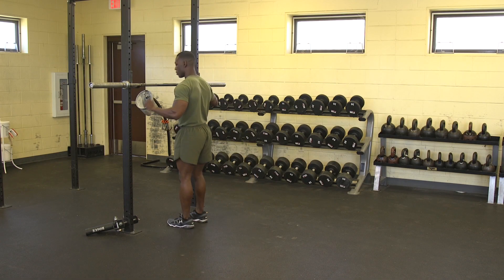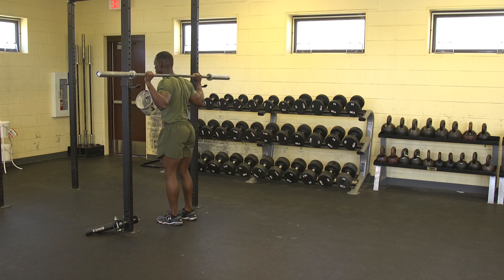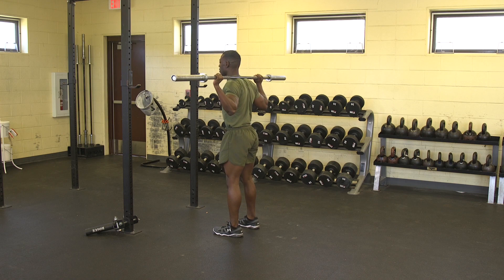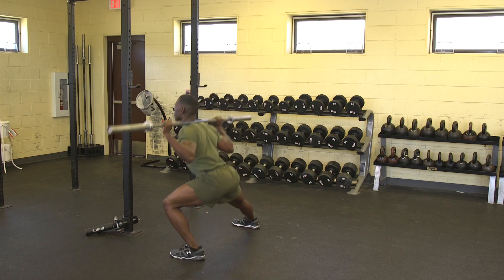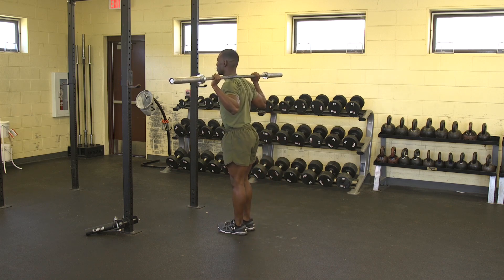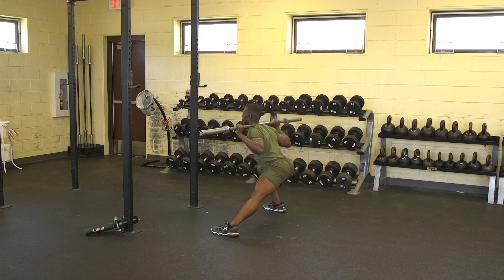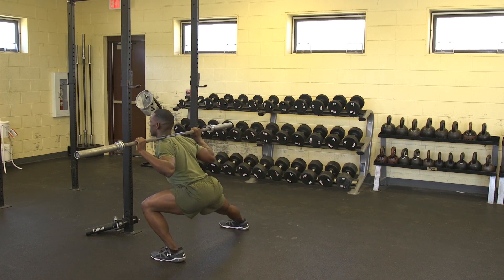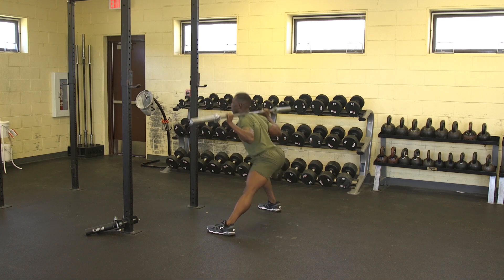Marines Force Fitness-Barbell Lateral Lunge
7 Foundational Movement – Lunge
Primary Muscle Groups – Glutes, Hamstring, Quadriceps
Secondary Muscle Groups – N/A
Preparation:
The Marine will un-rack the weight with the bar across the back of the shoulders. The feet will be placed wider then shoulder width apart with the toes pointing forward.
Execution:
The Marine will step to one side and lower their hips down and over the foot of the side they are moving to. They will keep both feet flat and the chest up. The leg of the opposite side will be fully extended with the foot flat on the deck and the toes pointing forward. From the bottom, the Marine will drive back up to the starting position.
Common Mistakes: - Not stepping out to a wide enough stance
- Letting the toes point out
- Not keeping both feet flat
- Not extending the leg they are lunging away from
(Video by Capt. Matthew Holfinger)